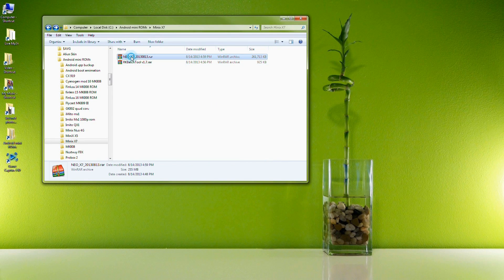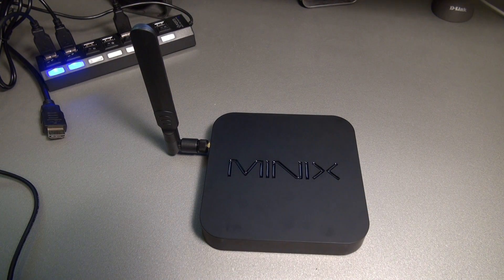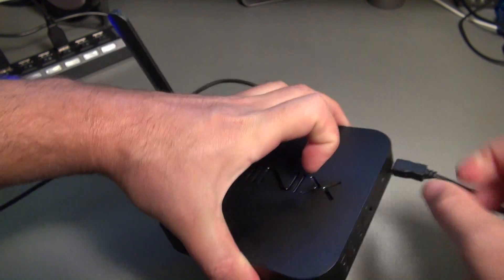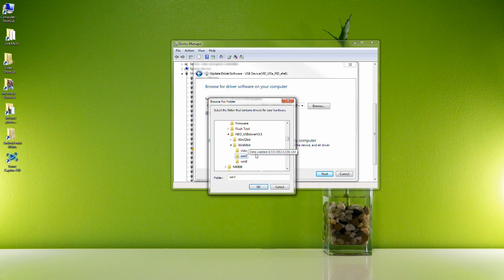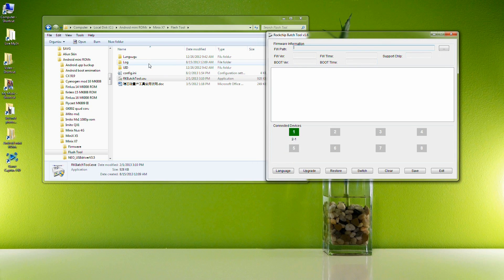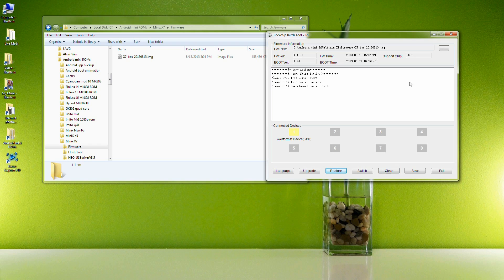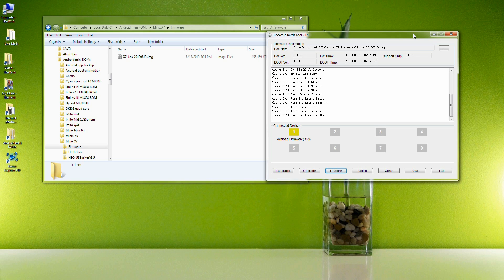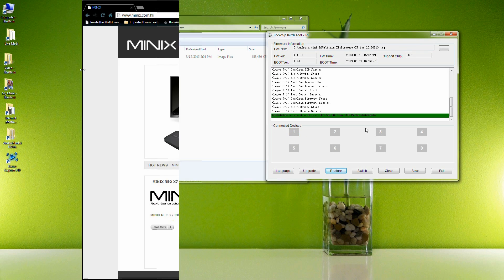Minix Neo X7 Firmware Update Tutorial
I should have the full detailed review up soon.  Here is a quick review on my new channel Rivers First Look.

The custom Finless ROM 1.4 is here.  The install app is a little different.  You need to select which kernel, image, and sometimes partition file before flashing.

Paid link
Commissions earned